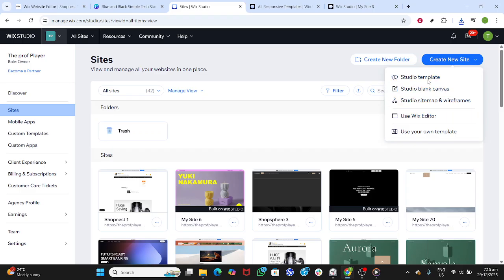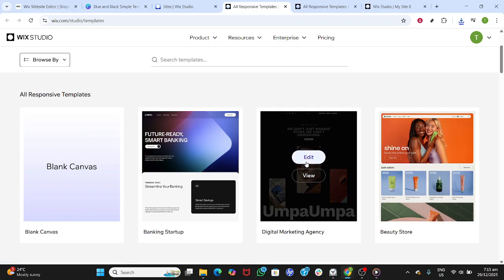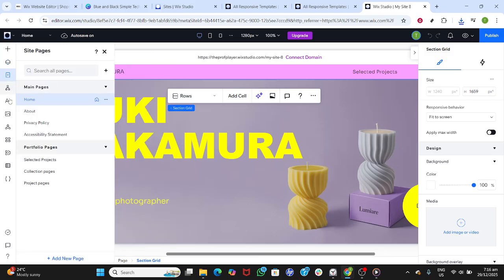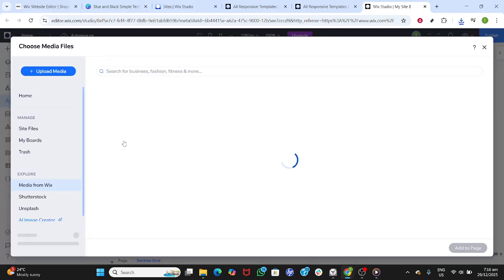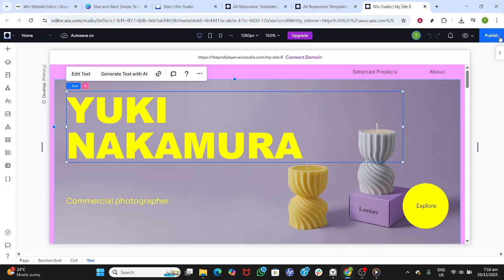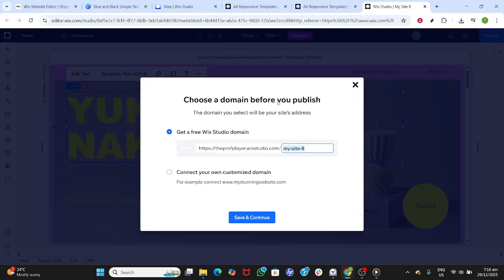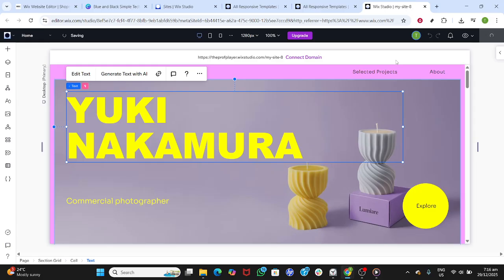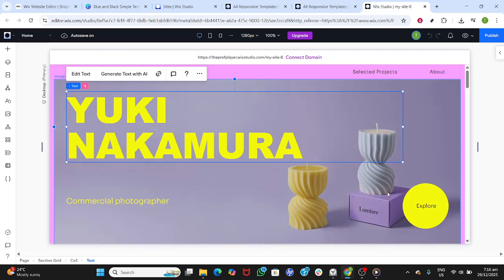How To Publish Wix Website For FREE Updated Easy Guide)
In this video, we discuss the updated steps to publish wix site projects using the wix free plan for 2025. We guide you through the wix dashboard to secure your wix domain setup and go live without spending a dime.

00:00 Intro
00:16 Start a New Wix Studio Site
00:35 Choose a Studio Template
00:59 Open the Studio Editor
01:07 Complete Initial Setup Prompts
01:31 Optional Small Edits
02:01 Publish Your Free Website